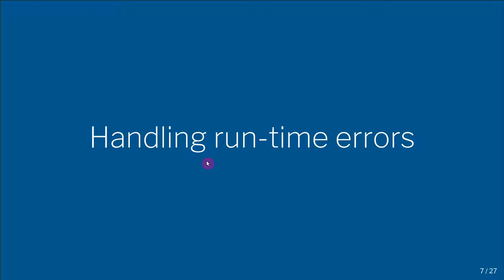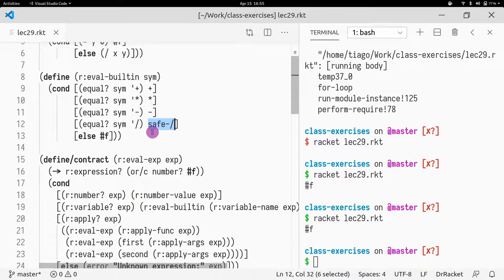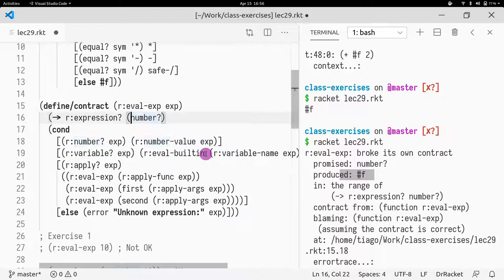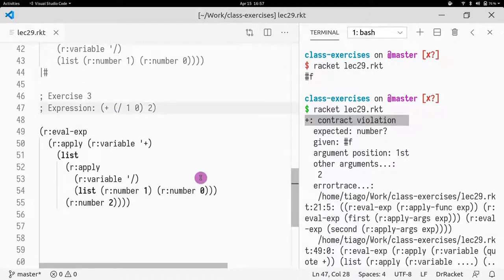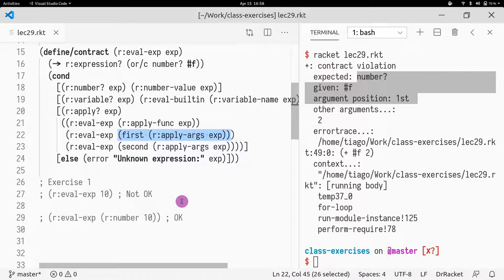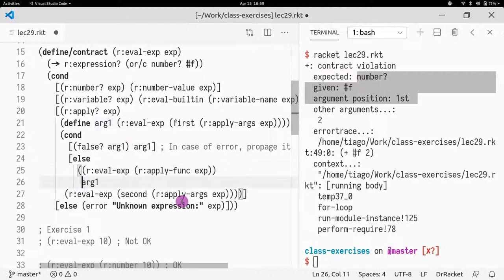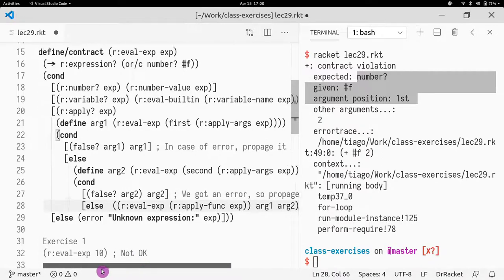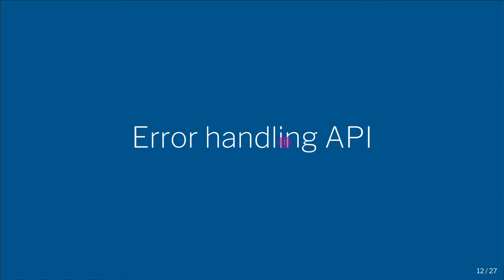CS450 29 03 Implementing error handling